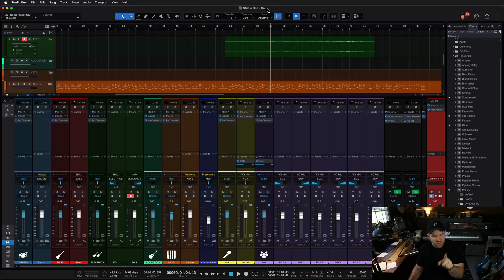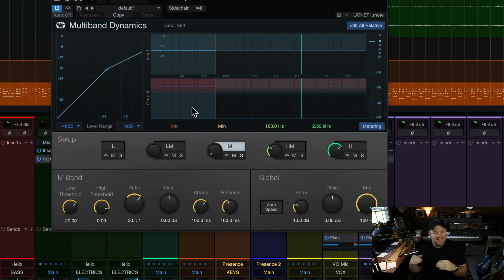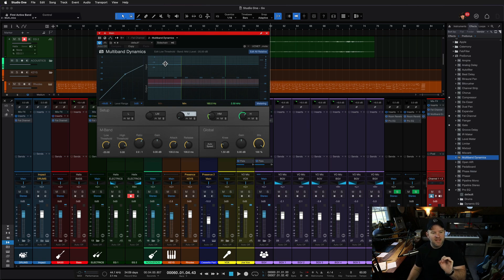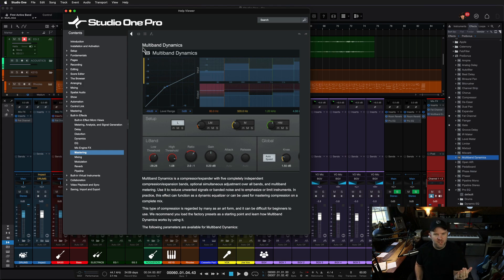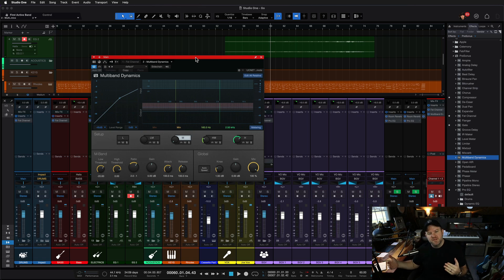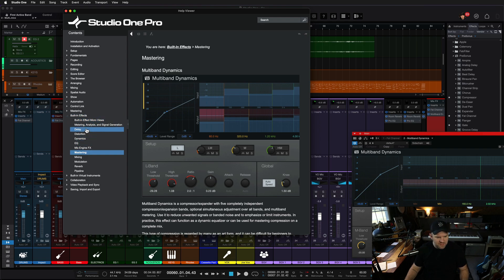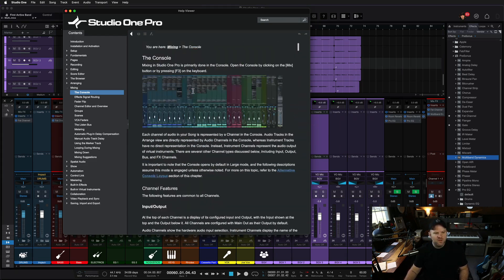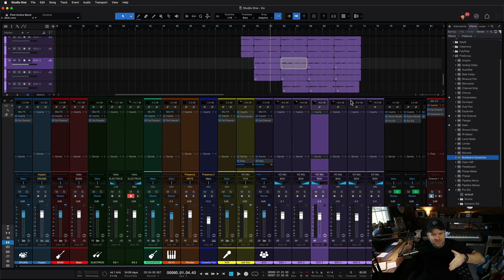The Most Powerful Key Command in Studio One Pro | PreSonus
What is the most powerful key command in Studio One Pro? The DAW has several shortcuts that can boost your productivity, but this one just might be the best.

Not quite sure how to use a stock plug-in? Have a question about the mix window? A wealth of knowledge is at your fingertips with the press of "F1".

In this Studio One Pro tutorial, PreSonus Software Specialist Joe Gilder demonstrates how pressing F1 can answer just about any question you may run into by opening up the manual to the exact thing you're looking for.